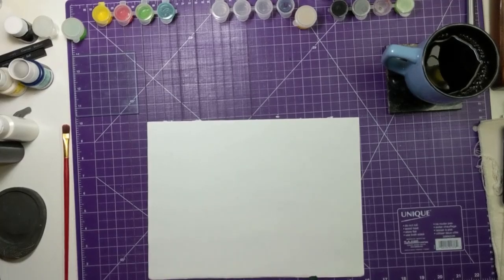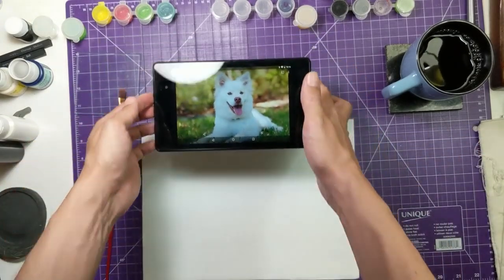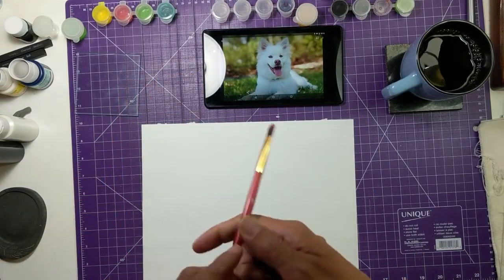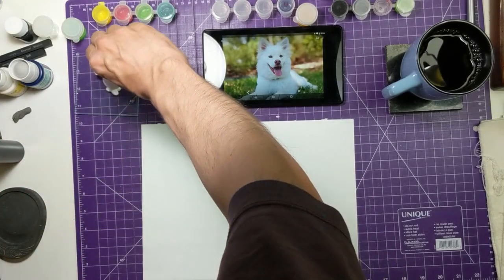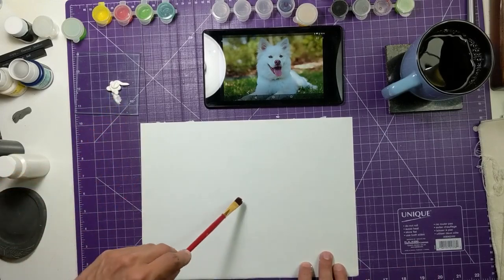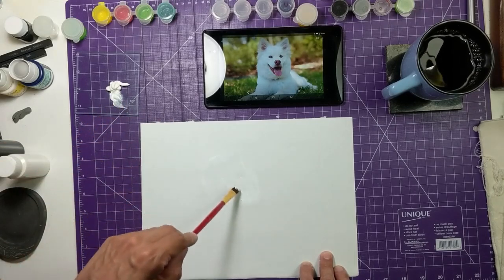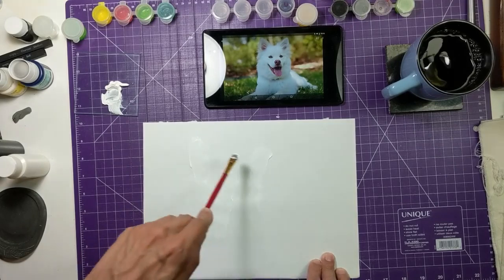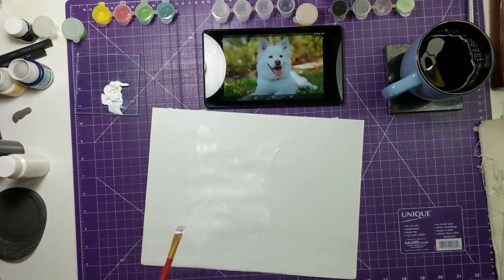crayons #4 - Painting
Painting

What you should learn from this video:
 - Very little